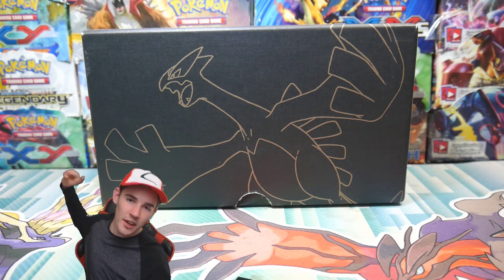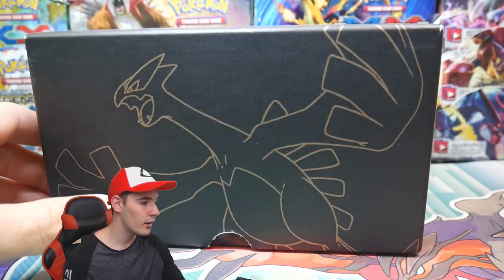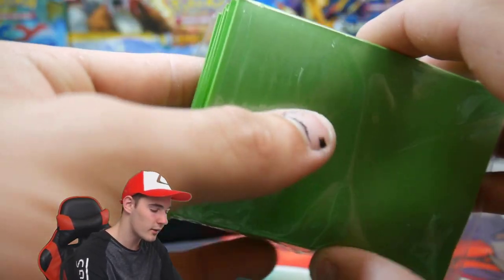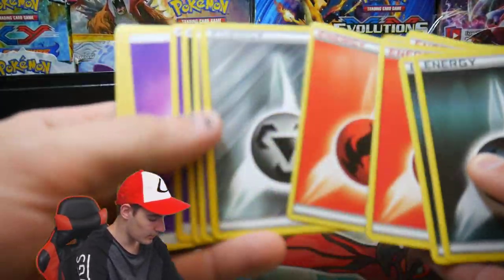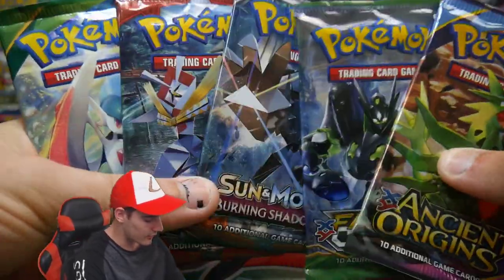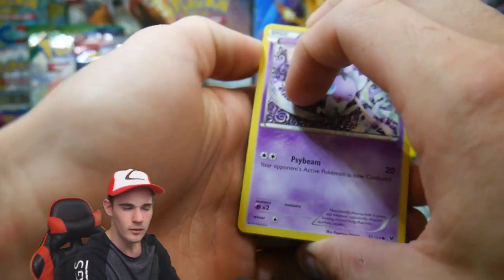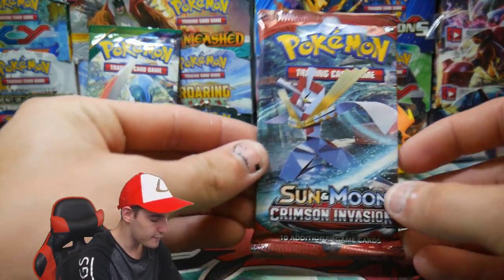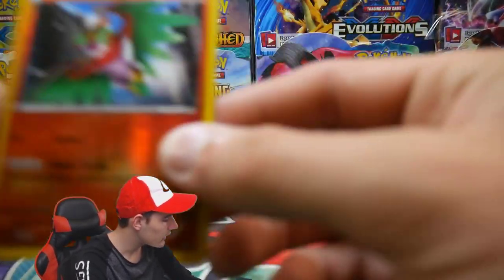OPENING A $30 MINI POKEMON ELITE TRAINER BOX!! 'If I Owned a Store' Ep.3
We have episode 3 of our series 'If I owned a Store' and we have made up an Elite Trainer box but a smaller/ more affordable Box to get as a first introduction to the pokemon tcg :D let me know your ideas for an episode in the comments below

Tom Grieve
Instinct
Jose Mejias
Sofia Foidl
Konrad Freestun